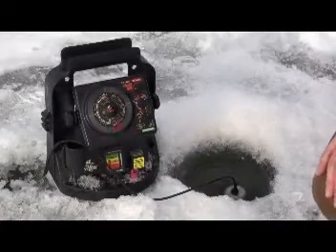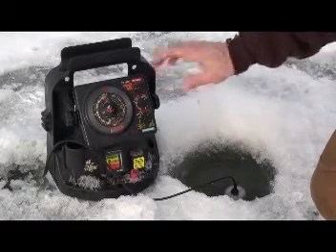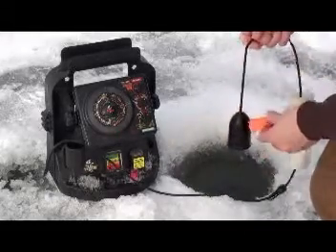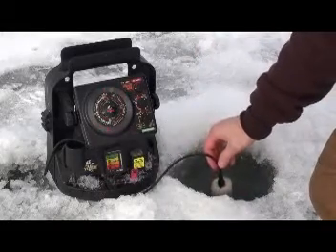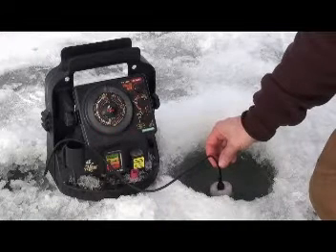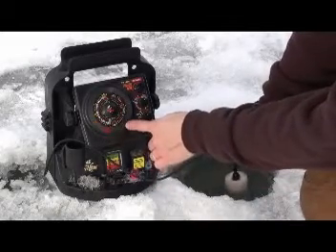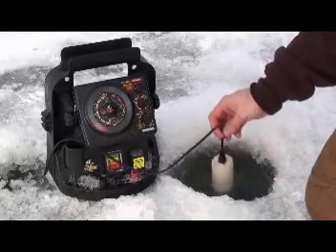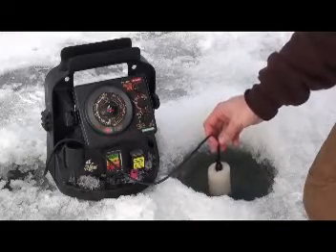Beam Bender Demo - How it Works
This video shows how the Beam Bender increases the search area of your fish finder instantly, finding fish that a standard down viewing transducer would miss.